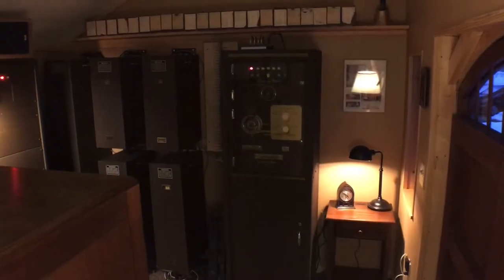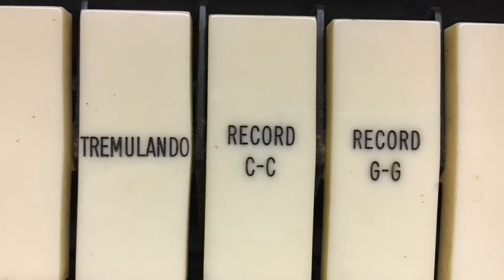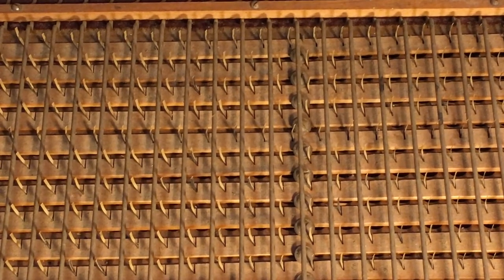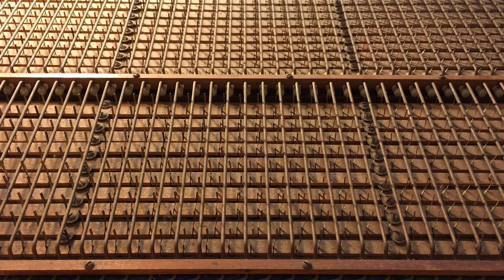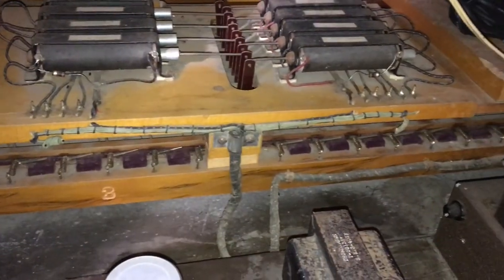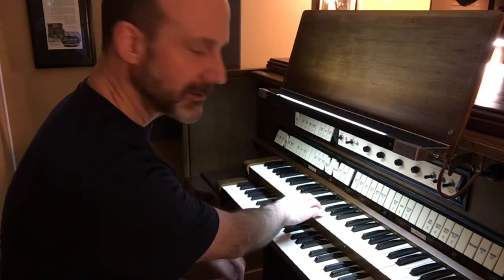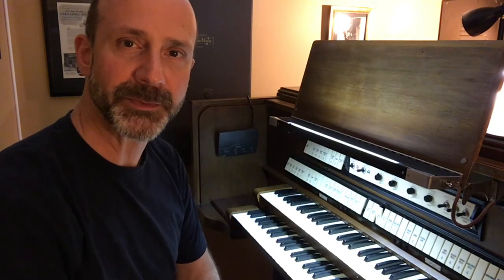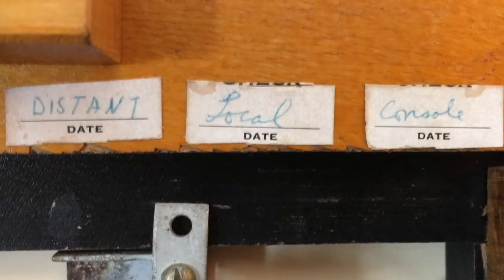Console - Vintage Schulmerich Carillon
A look at the inner workings of a large Schulmerich Carillon console.  This was connected to the factory’s flagship carillon from the 1950’s until the early 2000’s.  It is now a part of a reconstructed 319-bell instrument.